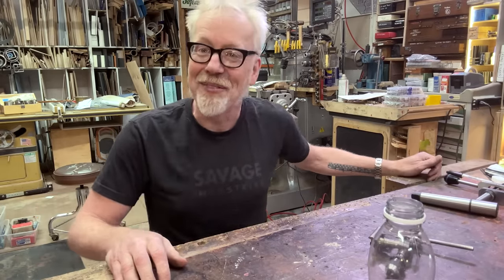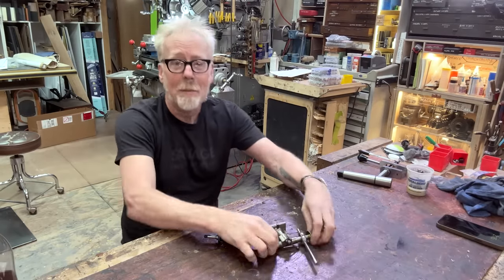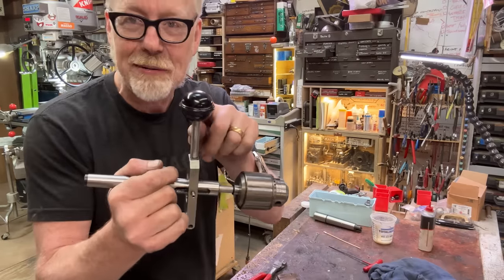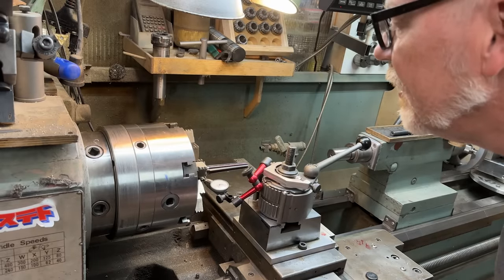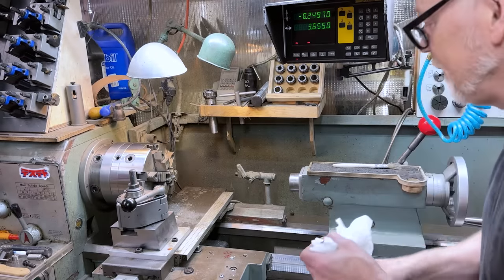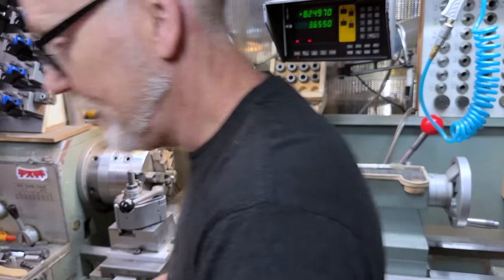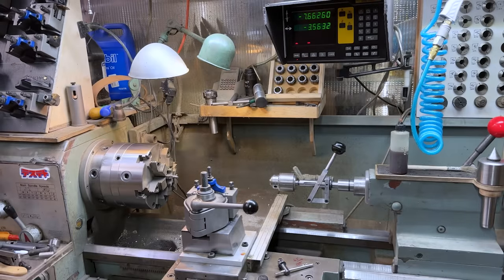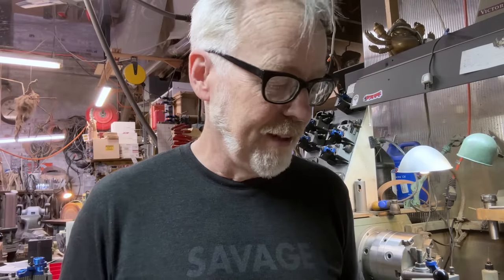Adam Savage's Lathe Build Fail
Adam literally spins his wheels on today's build, an attempt to adapt the morse #2 taper of a sensitive drilling rig to the morse #4 taper of his full-sized lathe tailstock. Yes, taper adapters exist, but Adam tries his hand at manually making one by drilling out the end of larger taper with a soft steel end. And much elbow grease is spent demonstrating that yes, failure is always an option.